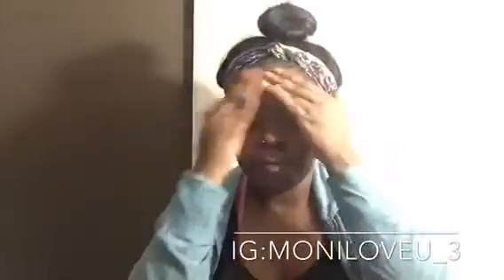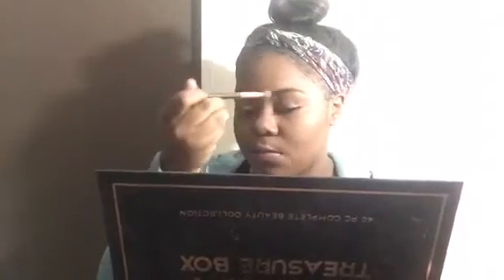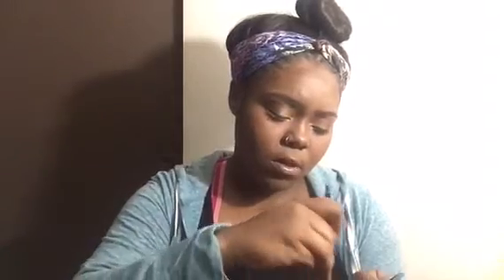GRWM || chit chat || MAKEUP || Boyfriend?!!|| TEEN MOM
Sorry I been gone so long it’s kinda explained in this video.